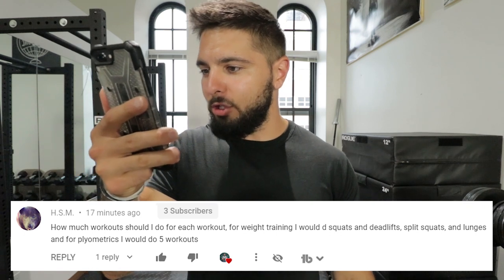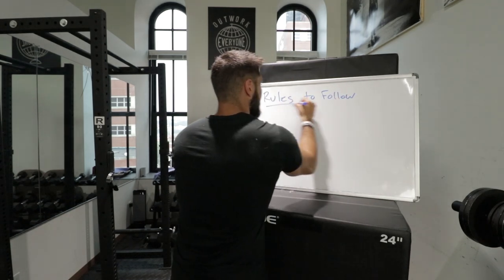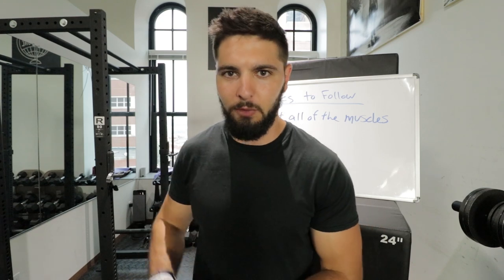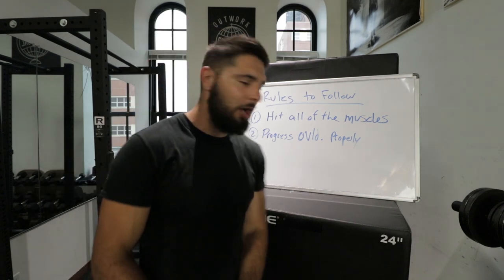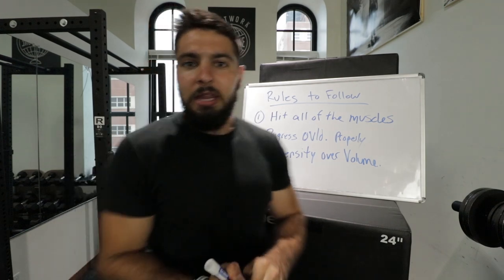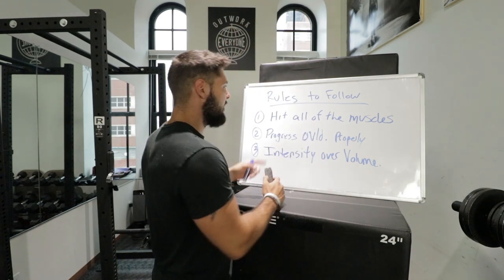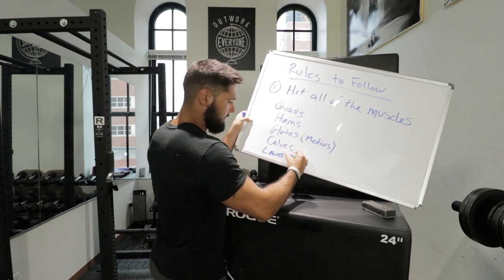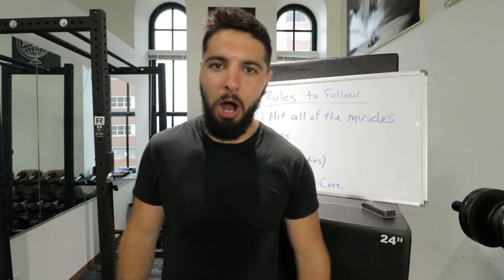How Many Exercises Should You Do Per Workout to DUNK A BASKETBALL?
How Many Exercises Should You Do Per Workout to DUNK A BASKETBALL? // If you're wondering how many exercises you should do per workout or how many exercises per muscle group, in this video I talk about how to increase your vertical jump to dunk and how to jump higher by teaching you how many exercises you should do on leg day to dunk a basketball. When it comes to how many exercises per workout, you must follow the three rules of hitting each muscle group, following a progressive overload, and focusing on intensity instead of volume.